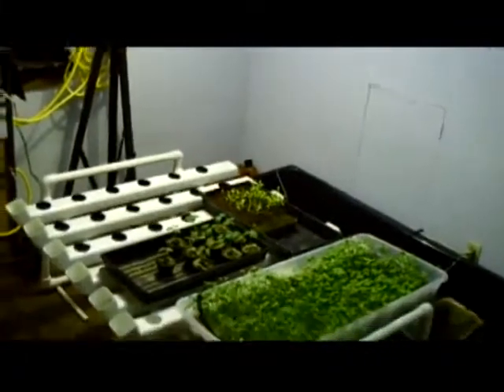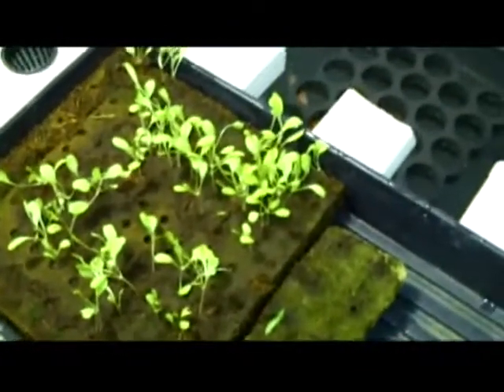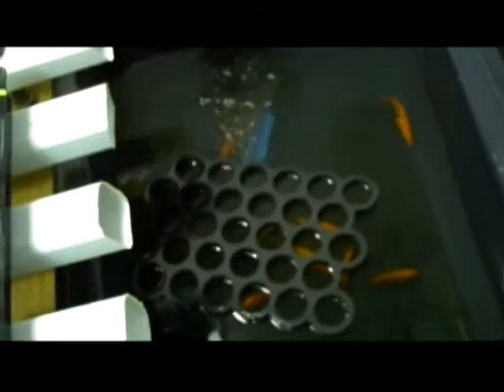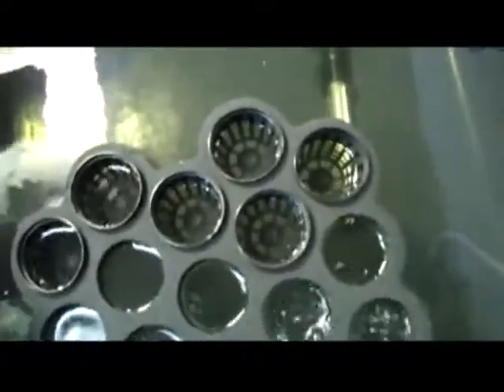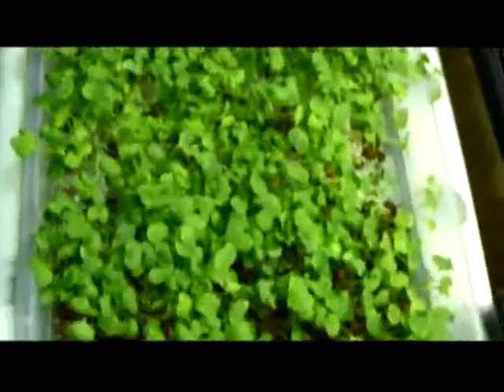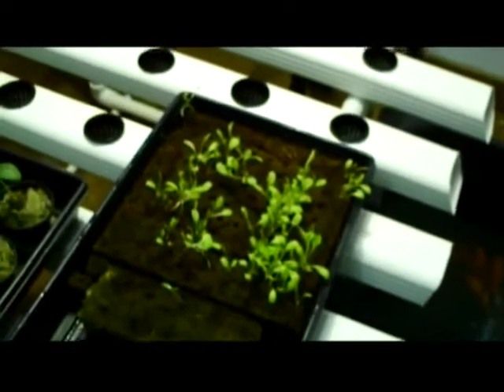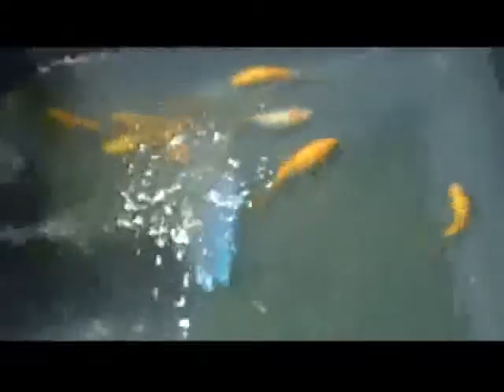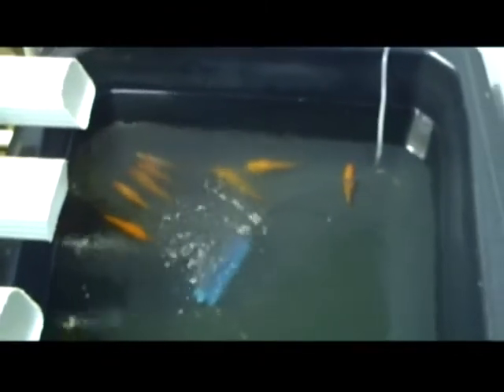Indoor Aquaponics 1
My indoor aquaponic  system.  Grow your own food!